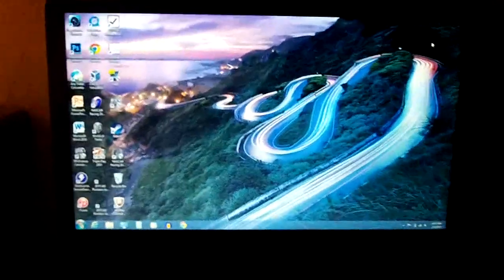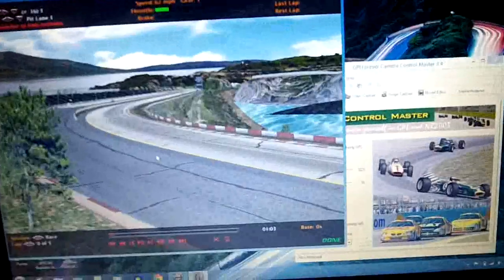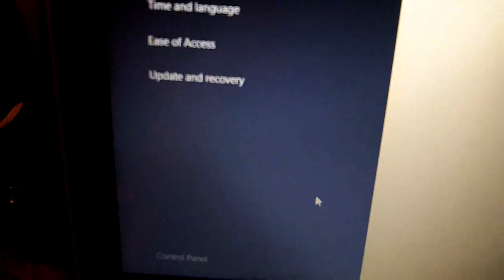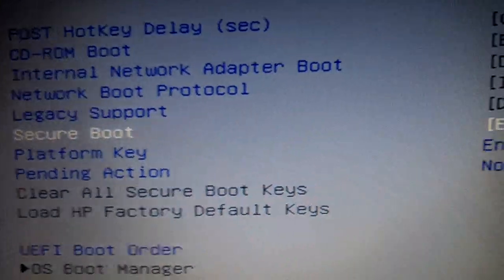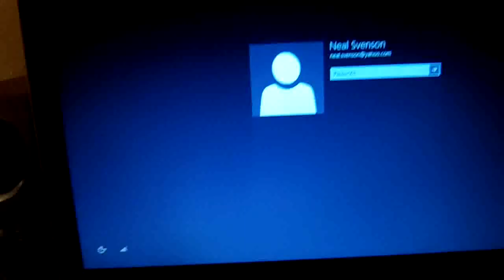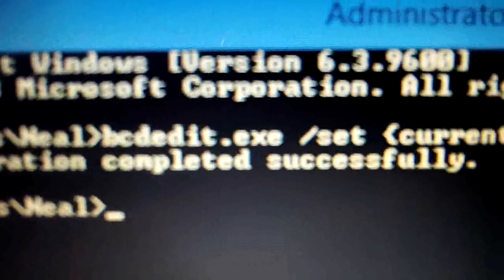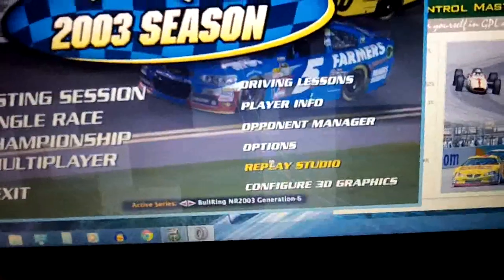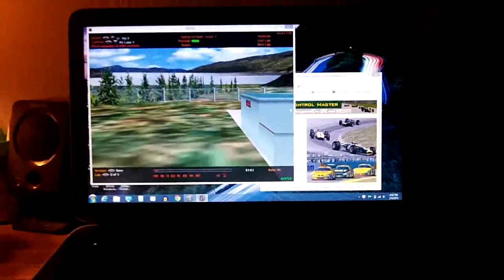Camera Control Master on Windows 8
A very big thank you to NASCARFan660 if finding out how to fix this problem!

You may need to take notes for this because this method involves restarting your computer in the middle of the process. Also, please please PLEASE ask permission from whoever owns the computer you make these changes to, just in case.

1. First install the NR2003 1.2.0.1 Patch and Camera Control Master (just Google them to download).
2. Search and open regedit.exe and navigate to: HKEY_LOCAL_MACHINE/SOFTWARE/Microsoft/Windows/CurrentVersion/Policies/System then double-click Enable LUA. Set it to 0 (zero) instead of 1.
3.Open Windows 8 settings, Update and Recovery, Recovery, Advanced Startup (it may be a slightly different navigation on your machine). Click the Restart button there and it will show a blue screen; select Troubleshoot, Advanced Settings, UEFI Firmware Settings, Restart. If your computer goes to a black screen with some writing, click the key that goes to the BIOS menu. Navigate to Boot options and Disable Secure Boot. Enter the pass code given if necessary.
4. Search and open the Command Prompt, and insert the following and press enter: bcdedit.exe /set {current} nx AlwaysOff
5. Then Startup your CCM and it should work!